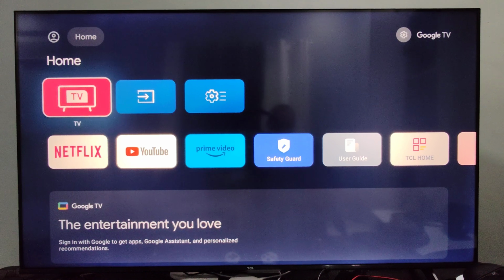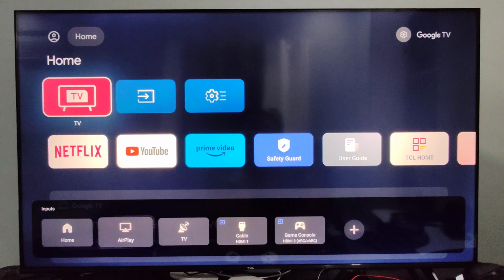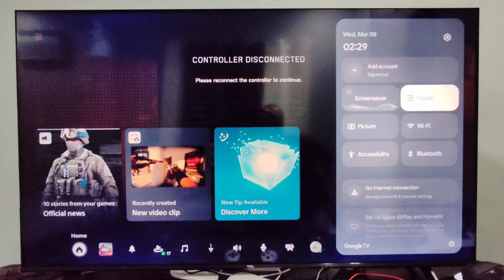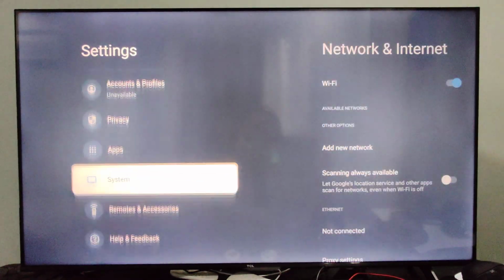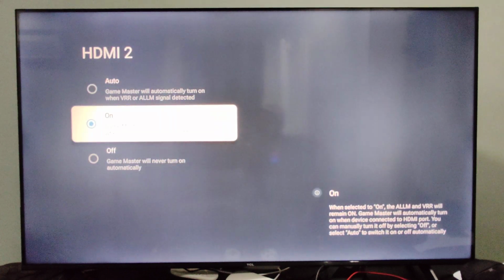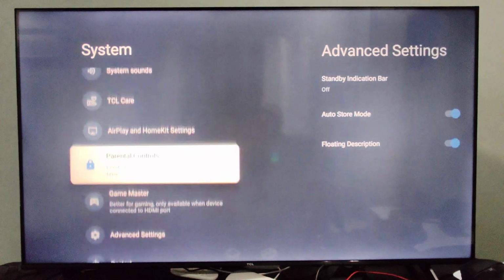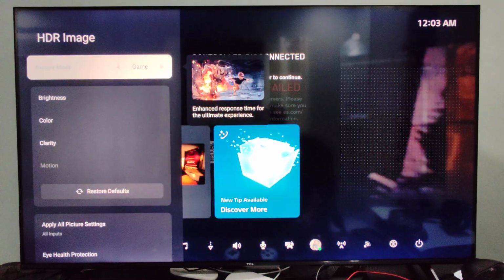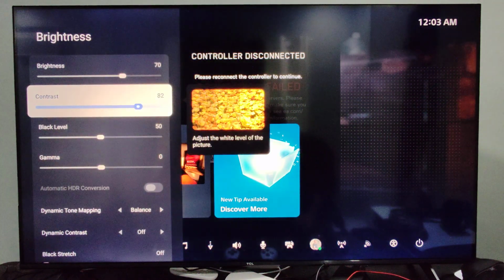How to Turn On Game Master Mode for TCL TV (PS5, XBOX, PC)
"Game Master Mode" on a TCL Google TV is designed to automatically optimize your TV settings for gaming. For many modern consoles like the PS5 and Xbox Series X/S, this feature is often enabled automatically through Auto Low Latency Mode (ALLM). When you connect your console and start a game, the TV should detect it and switch to Game Master Mode without you needing to do anything. You might see a notification on the screen confirming the change.

If Game Master Mode doesn't activate automatically, or if you're using a PC and need to enable it manually, here's how:

Enabling Game Master Mode Manually
Connect your gaming device (PS5, Xbox, or PC) to an HDMI port that supports the full features of Game Master Mode, like ALLM and Variable Refresh Rate (VRR). On many TCL TVs, this is often labeled as HDMI 1. 🎮

Use your remote to access the TV's settings. This is typically done by pressing the gear icon or "Settings" button.

Navigate to the System settings menu.

Look for and select Game Master or Game Mode.

In this menu, you should be able to toggle the feature on for the specific HDMI port your console or PC is connected to.